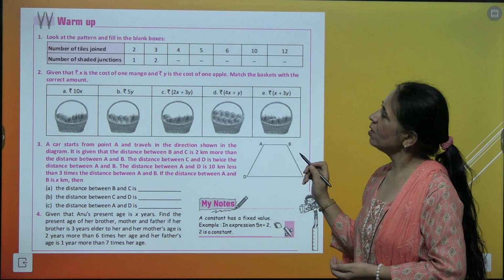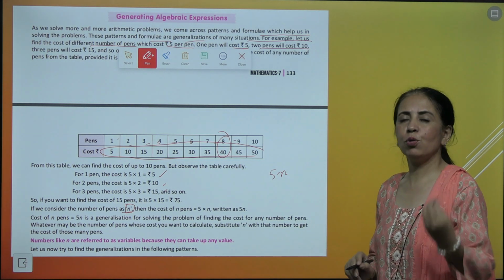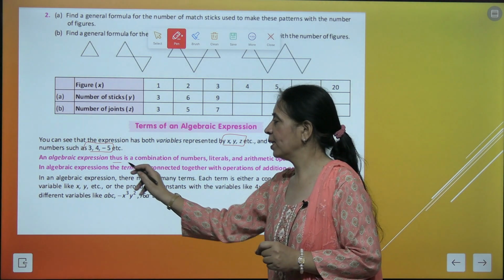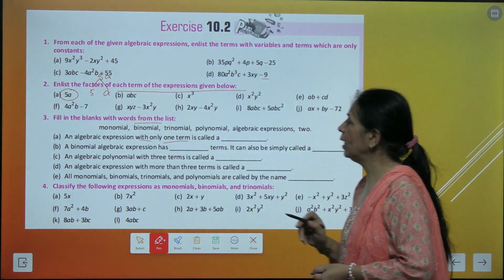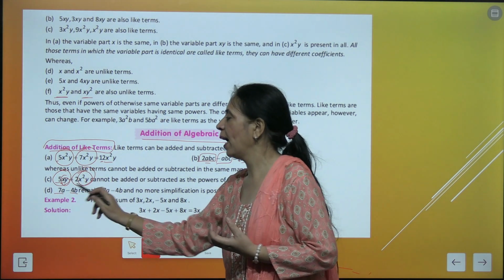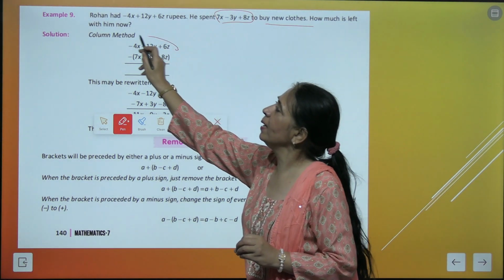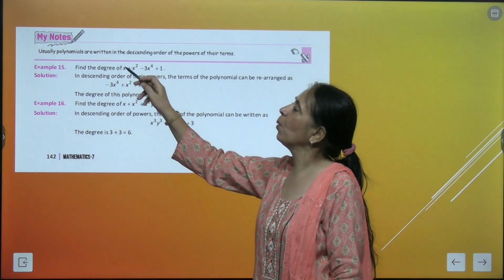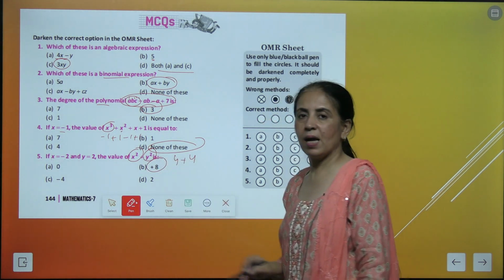CHAPTER 10 ALGEBRAIC EXPERESSIONS | MATH CLASS 7